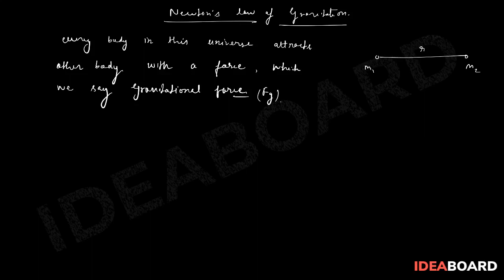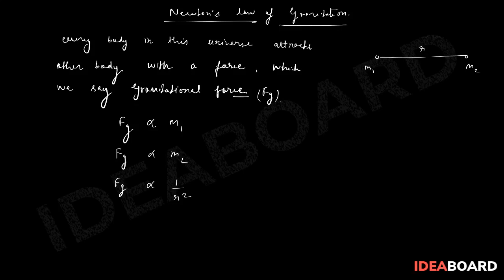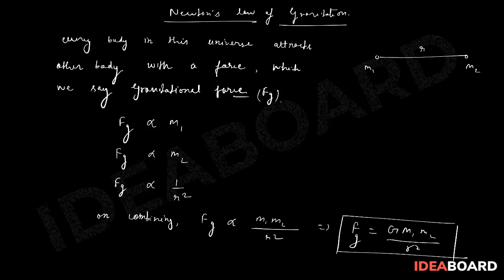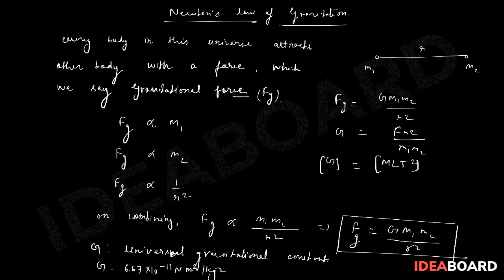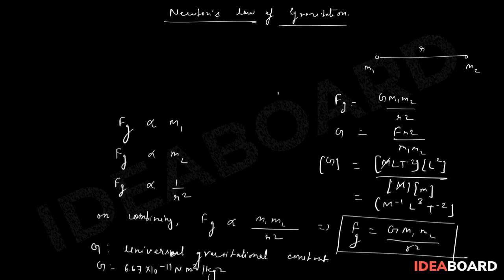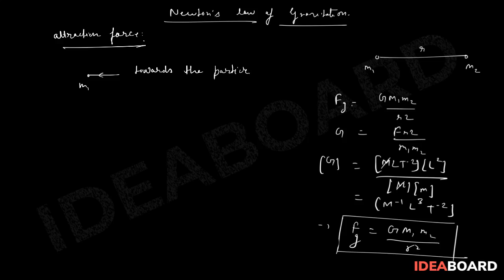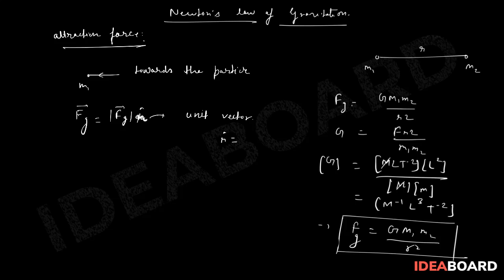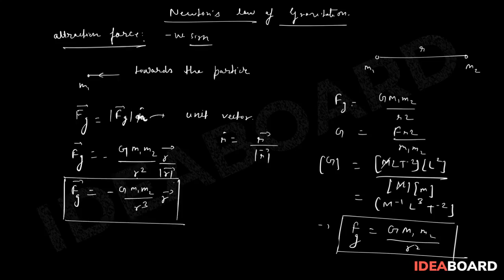Newton's law of gravitation